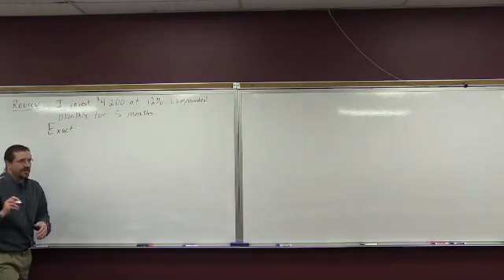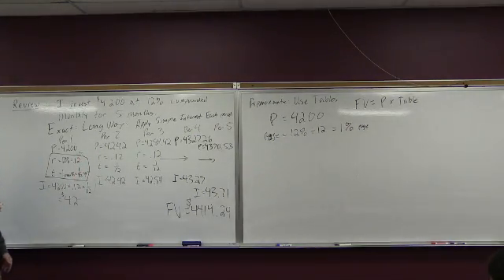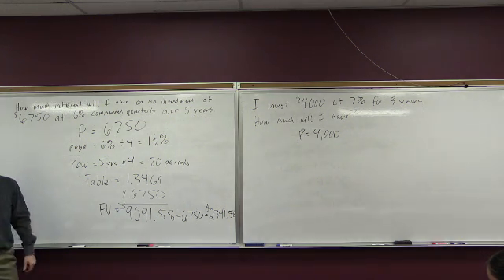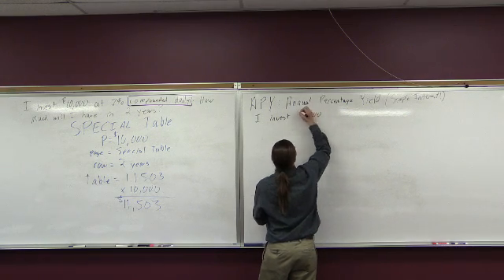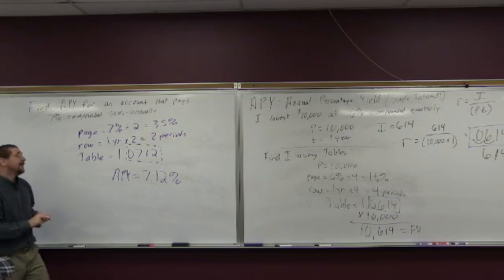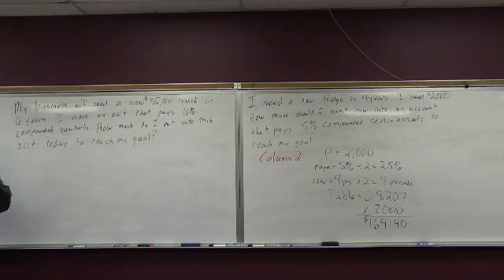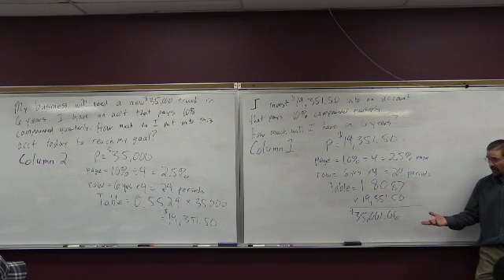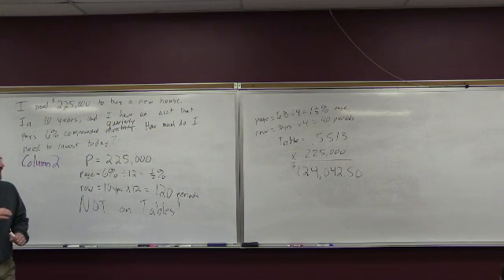MBA Mar 26 chap 12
We covered chapter 12 on using tables to find future value or present value (column 1 or column 2 from the tables)